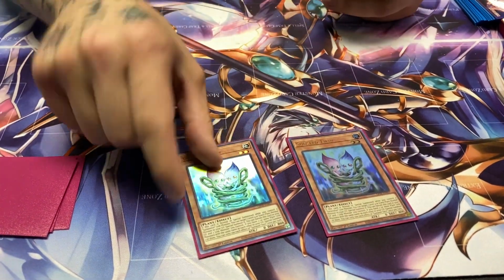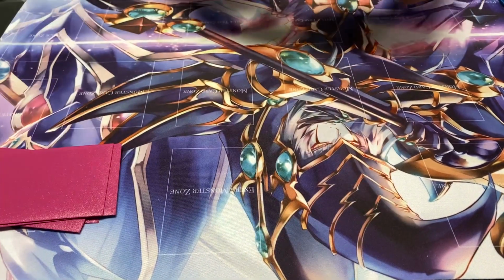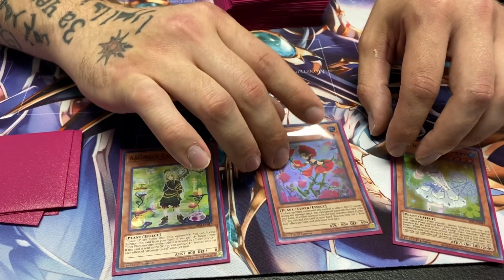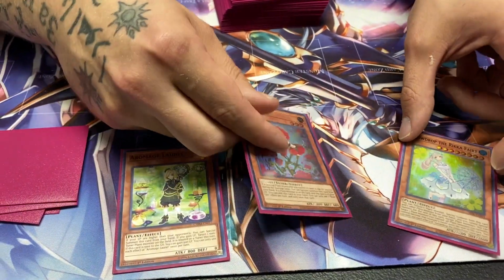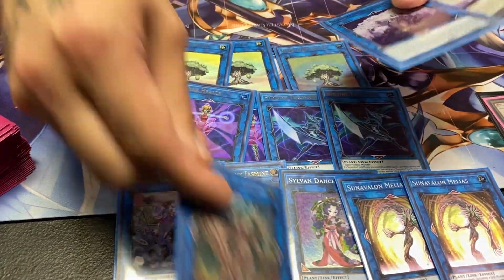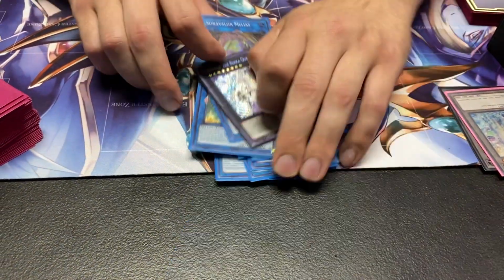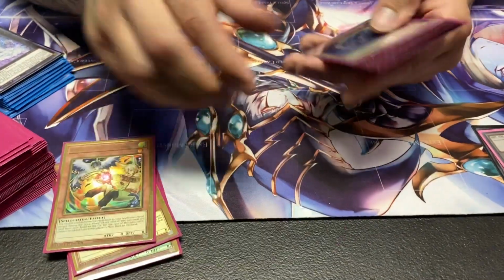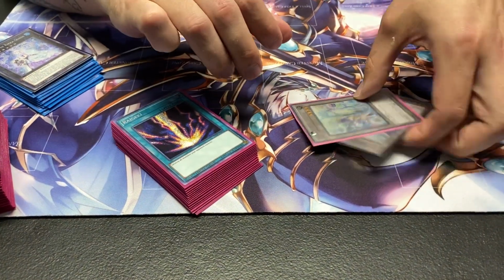Eryn Azai's First Place Sunavalon Adventure Token Therion Deck Profile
First place babyyyyy. New deck, who dis? What do you guys think of this Sunavalon, Adventure Token, Therion build?